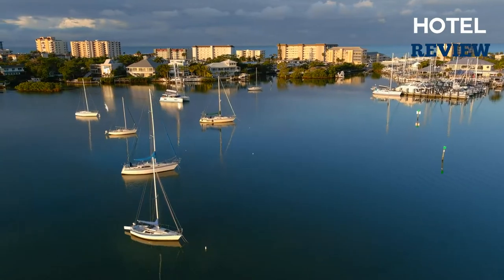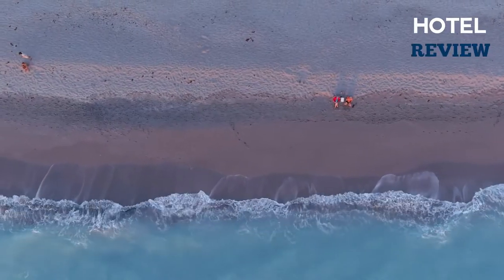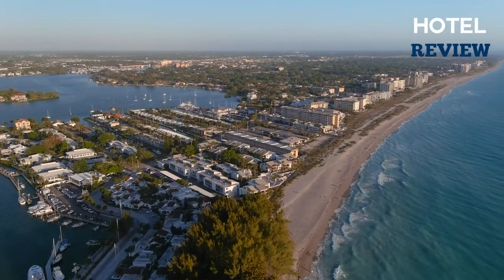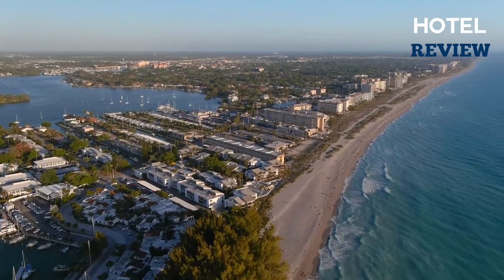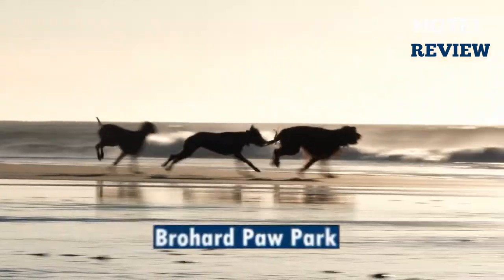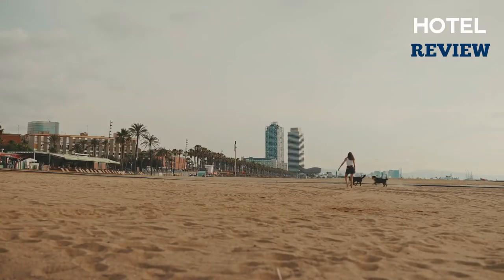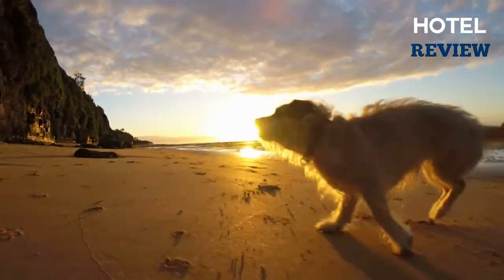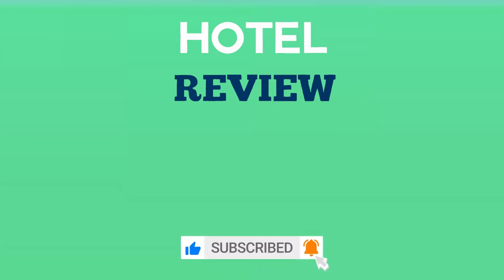✅Florida: Best Beaches in Venice, Florida (2022)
Florida: Best Beaches in Venice, Florida
Venice is a city on Florida's Gulf Coast.  Venice, Florida  is famous for its world-class beaches and stunning natural beauty.

There are so many things to do enjoy your stay in Tokyo . For this list, we’re looking at  most exciting and appealing attractions in Tokyo . Let us show you all Tokyo has to offer for your vacation.

Enjoy the best of Venice !

Best Places in Venice
Best Attractions in Venice
Tourist Spots In Venice
Best Places Venice